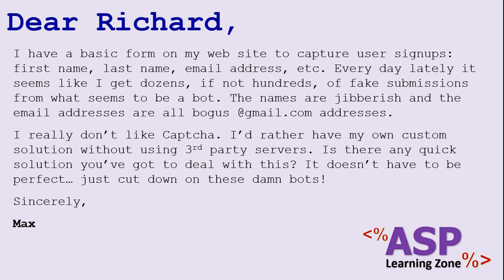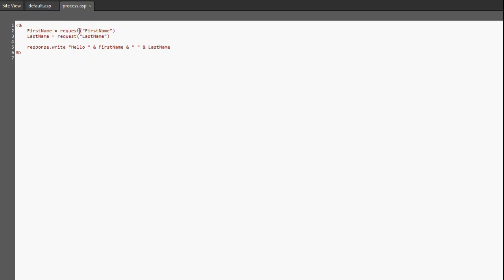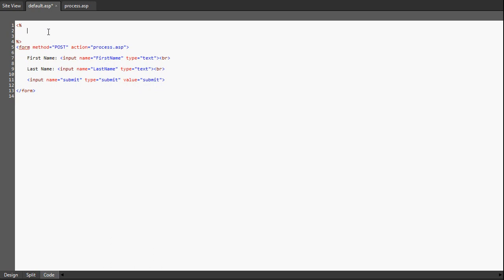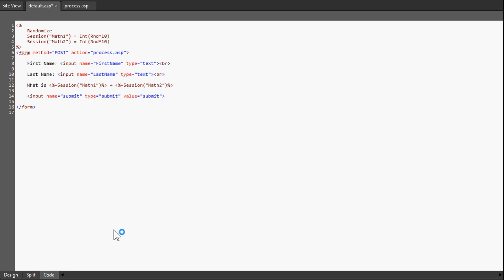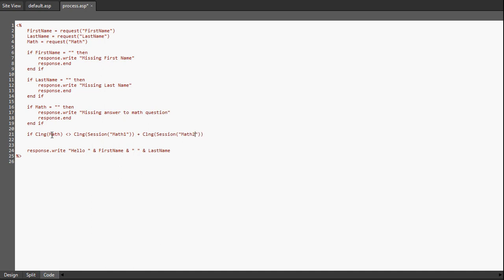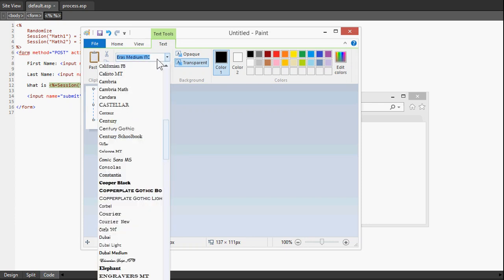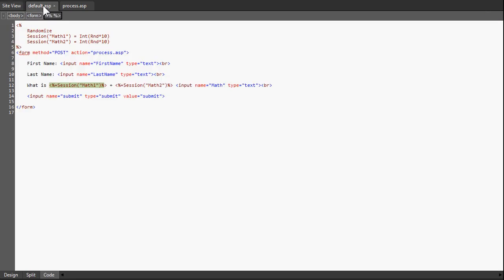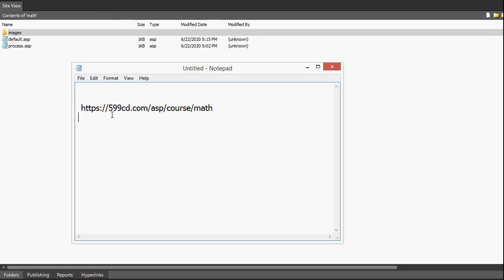ASP Tutorial: Prove You're Human - Alternative to Captcha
In this Active Server Pages tutorial, I'll teach you a quick way to foil spam bots on your web site with a simple math question. We'll look at using text and images to make sure you have a human entering information.